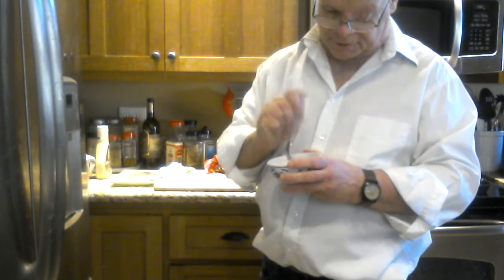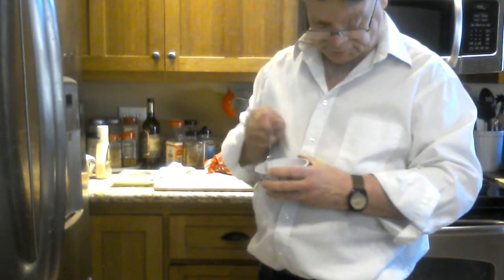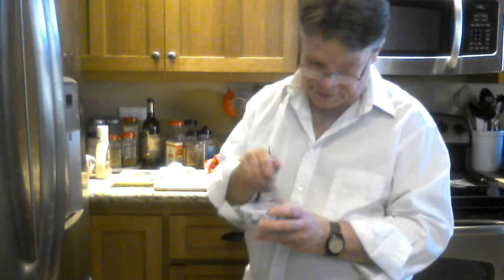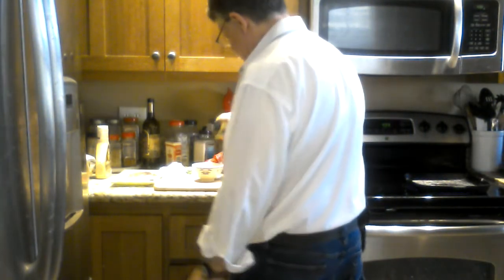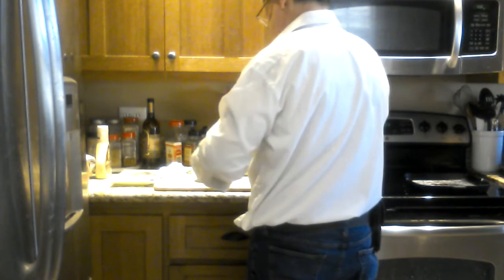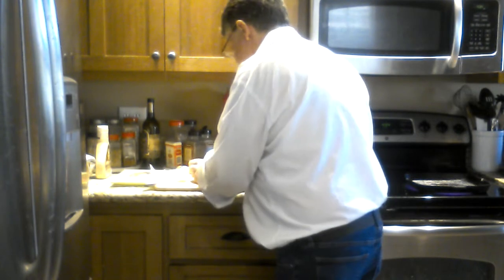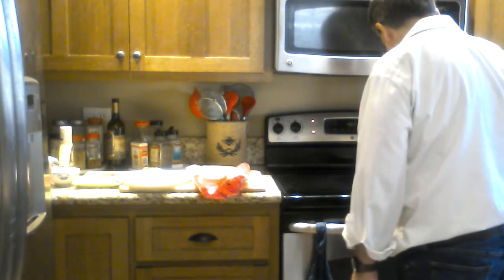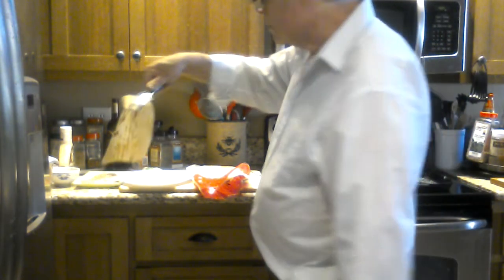The Steak-out (Steak Piadini From Leftover Steak)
Italian caesar steak wraps

Leftover cooked steak
Flour tortilla
Lettuce
Tomato
Cucumber
Caesar dressing
Parmesan
Balsamic vinegar
Oil
Garlic
French-style mustard (not Grey Poupon)